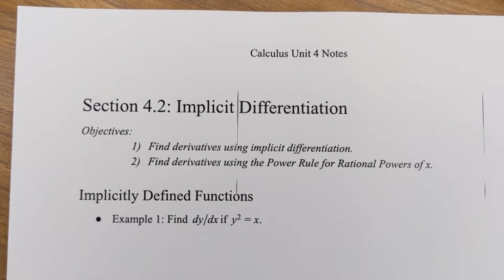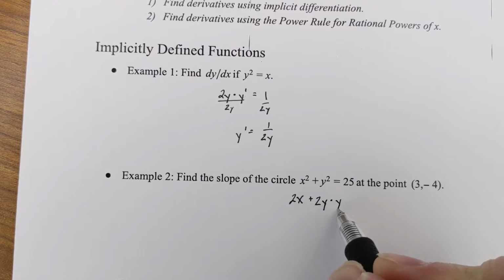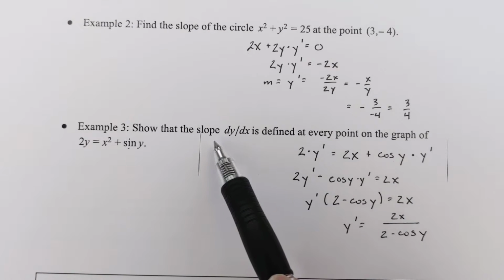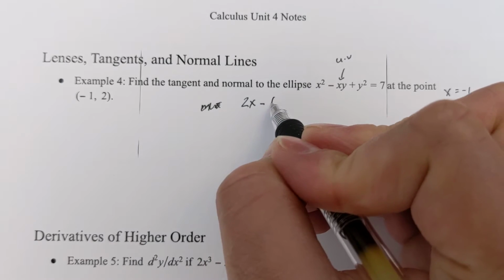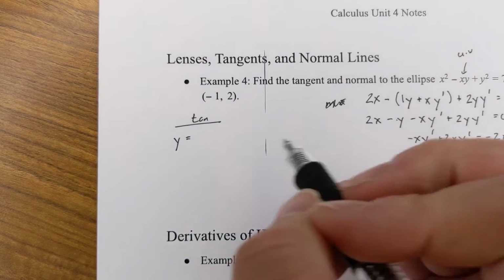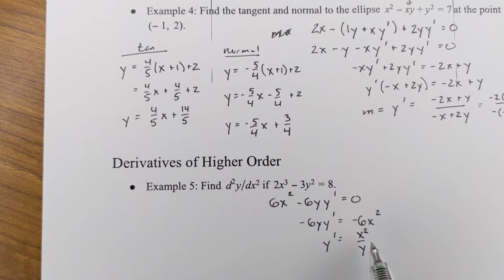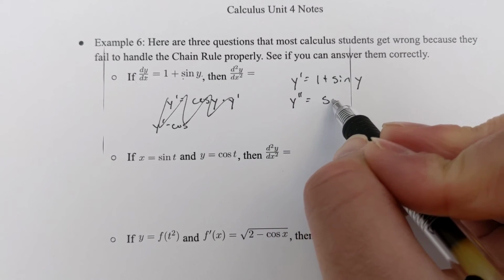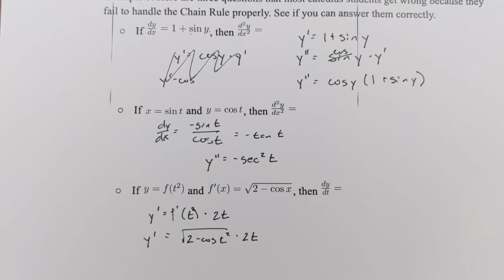Calculus Section 4.2